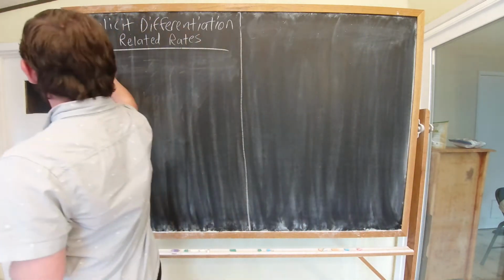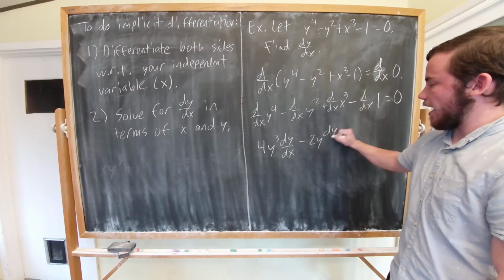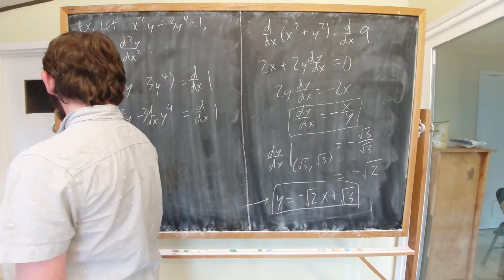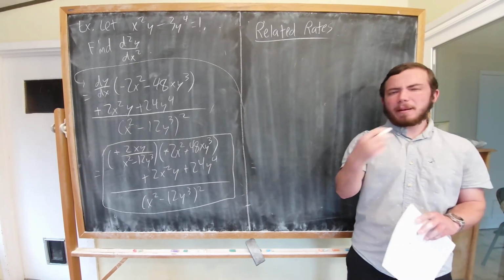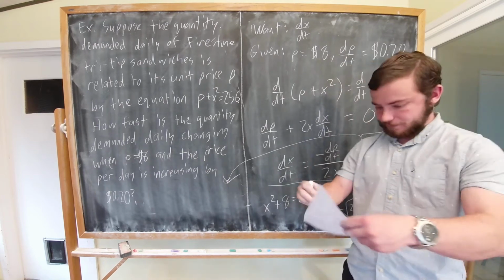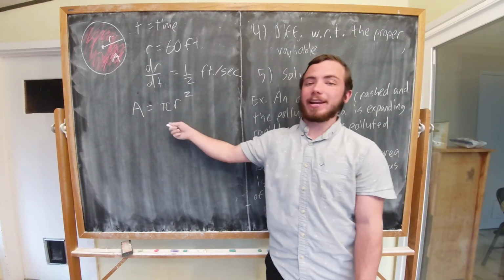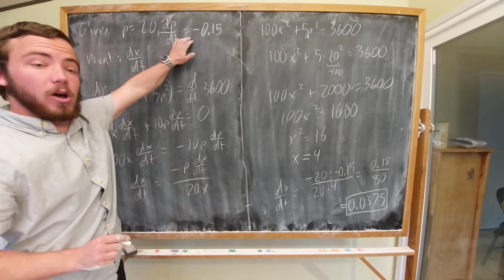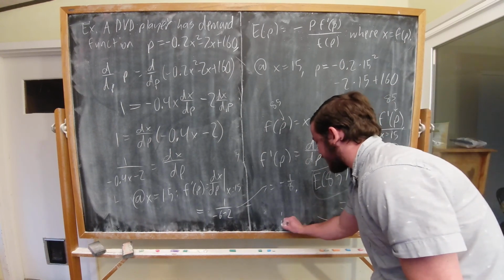Section 3.6 - Implicit Differentiation and Related Rates